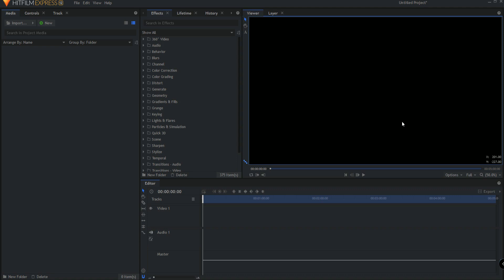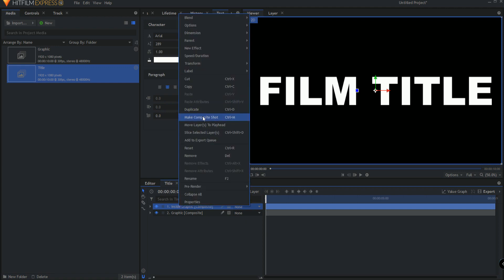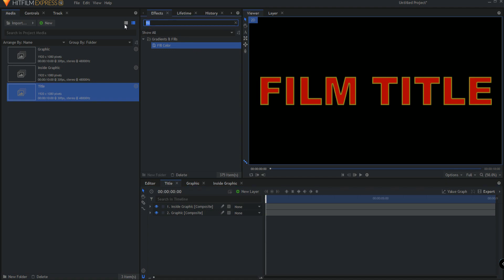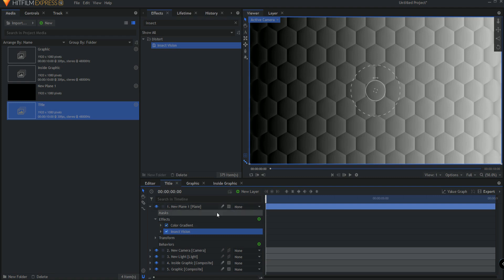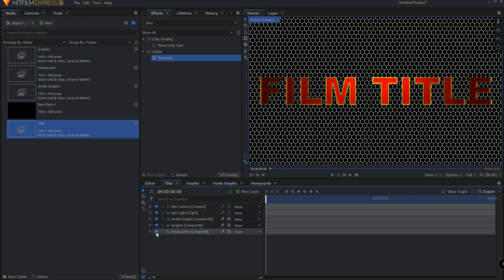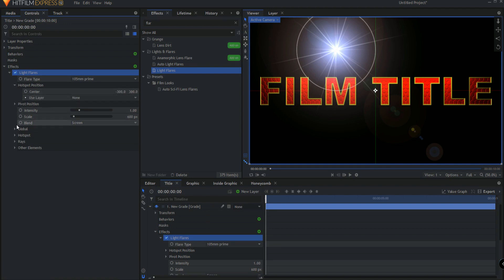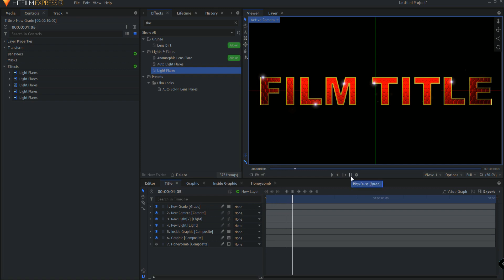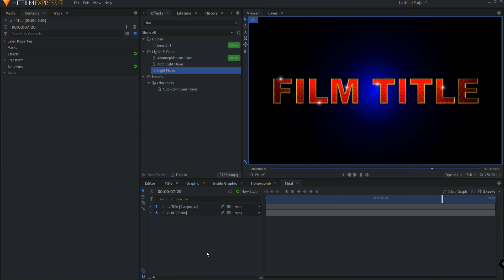Cinematic Movie Title in HitFilm Express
Do you need to create a cinematic movie title for your next short film? I've got you covered! Learn how to make a simple yet very impressive cinematic movie title completely procedurally with no stock footage in HitFilm Express for free!